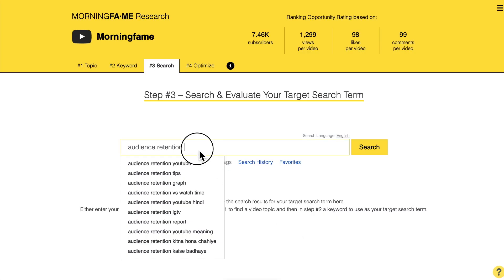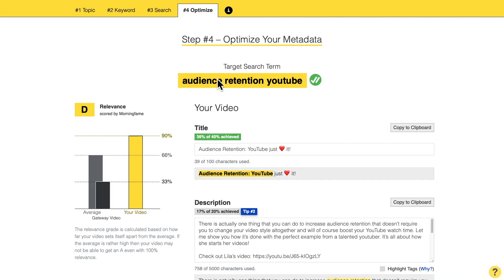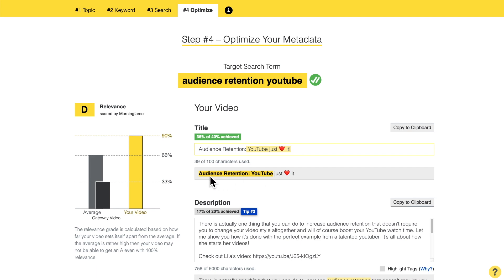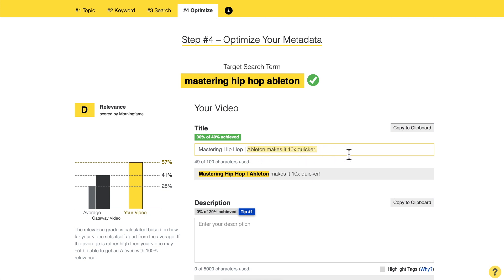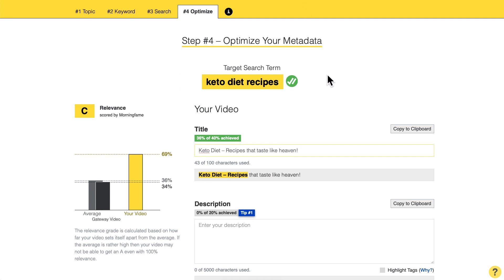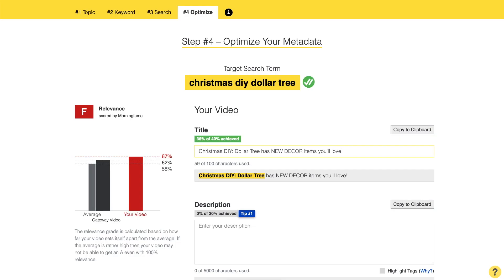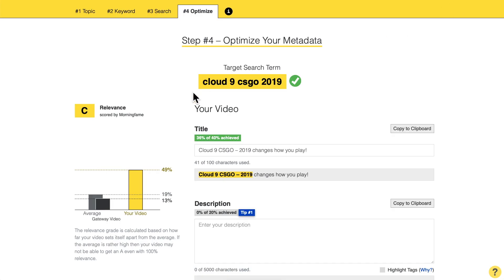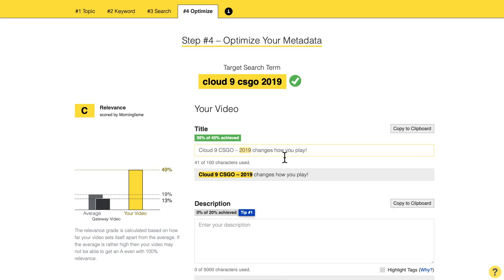Video Titles: Ideas for great YouTube SEO + high CTR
If you want to know how to title your youtube videos then you have to look at it from two sides: YouTube SEO as well as a higher click through rate thanks to a catchy title. But it is not easy to combine both worlds. Thus I have video titles ideas for you that are strong for SEO and CTR at the same time.

Feel free to check out Morningfame’s keyword research tool that I use in this video:

Cheers, Nico